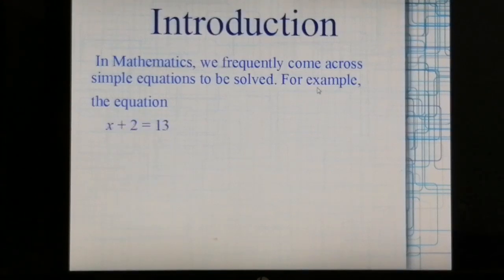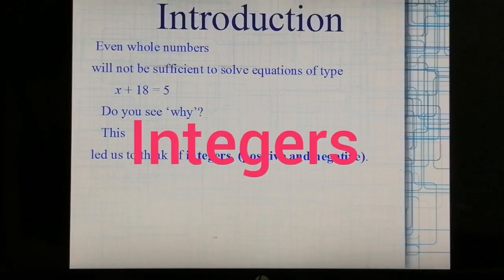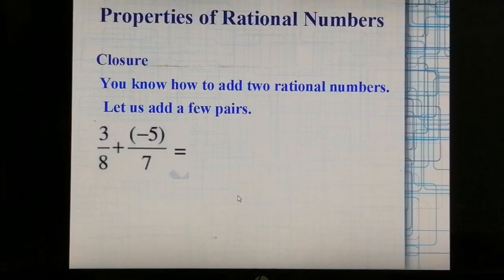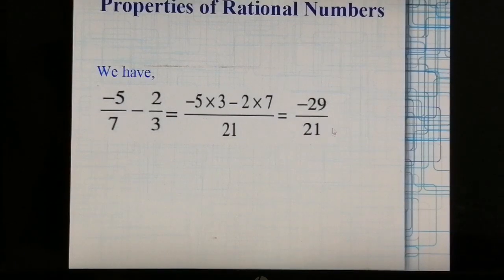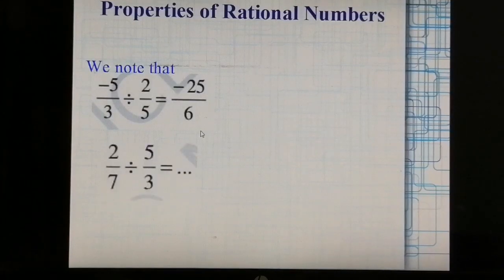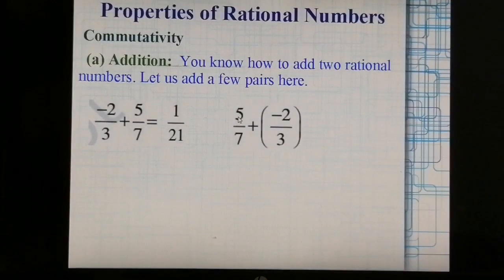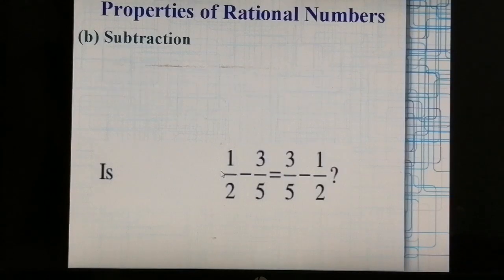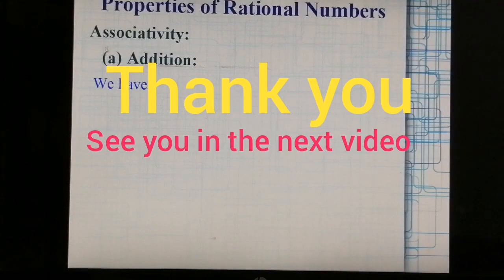ppt RATIONAL NUMBERS. Rational numbers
It is study time. Due to covid 19, schools are closed. But we need to continue our study so this is the place where we can help. for back ground music.
Rational numbers